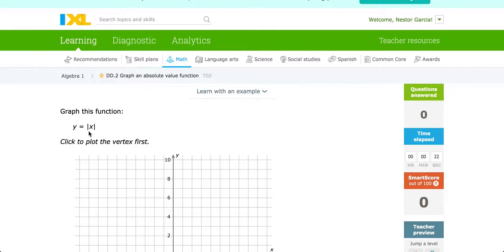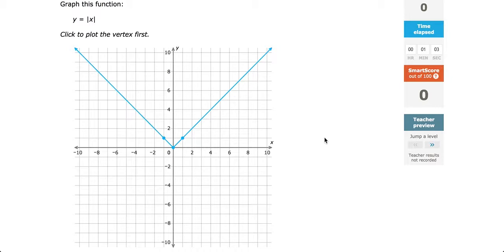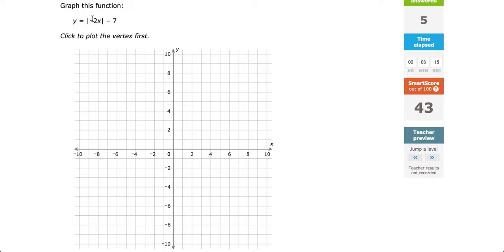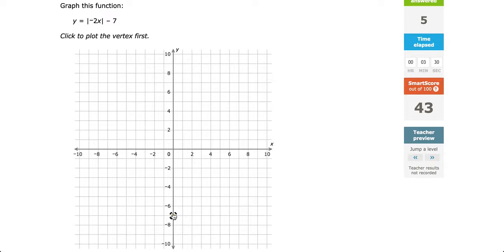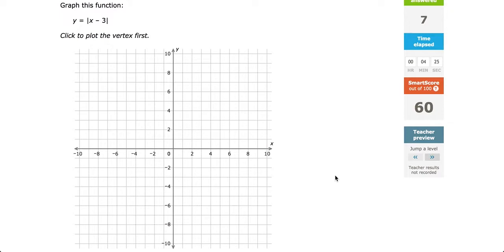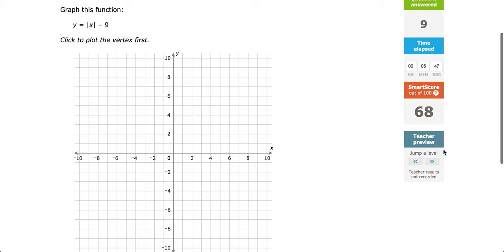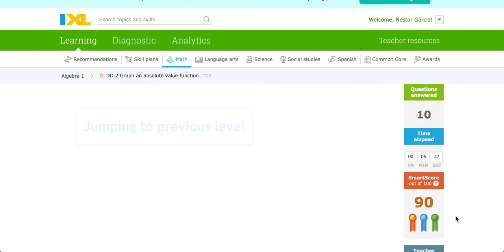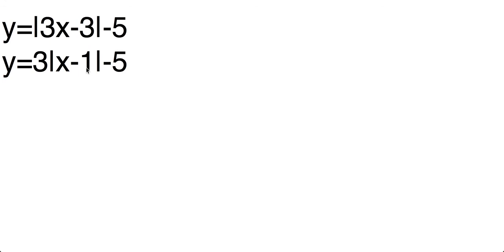DD.2 Graph an absolute value function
This video lesson will teach you how to graph the transformation of absolute value functions.